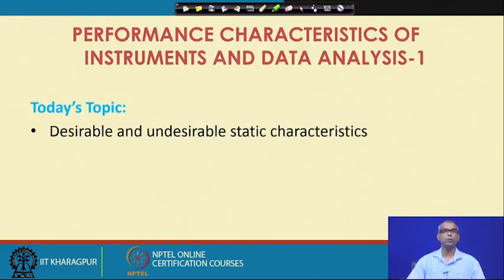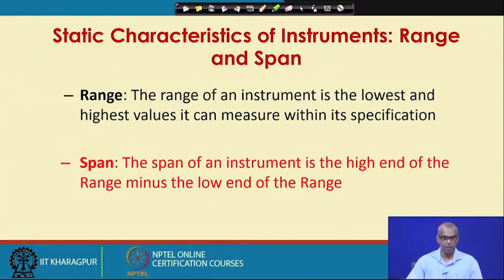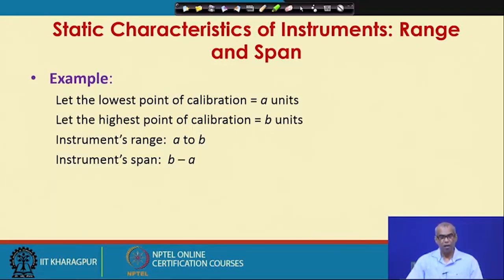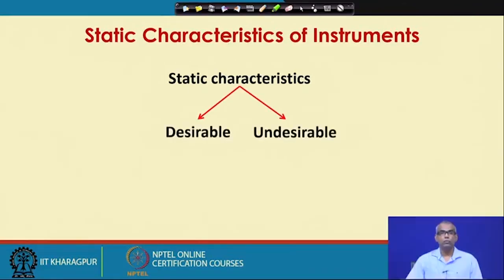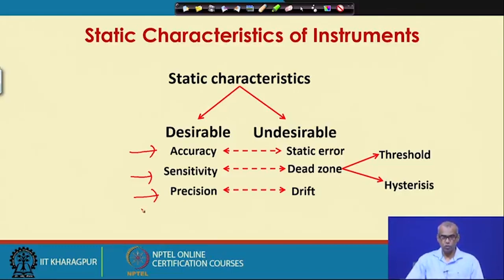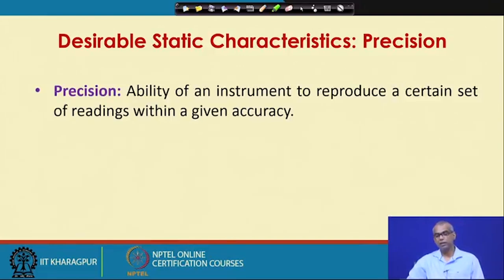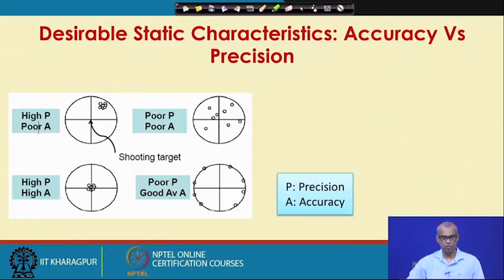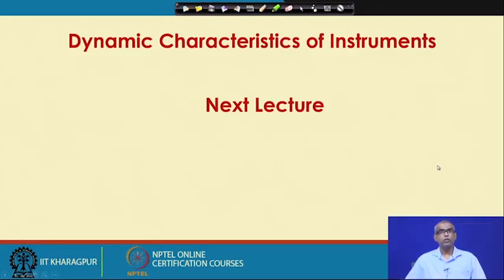L-7 Performance Characteristics of Instruments and Data Analysis - I (Contd.)